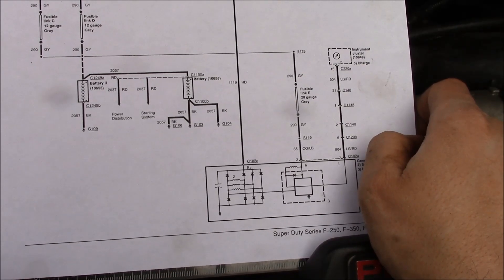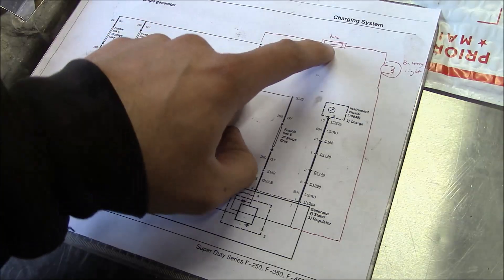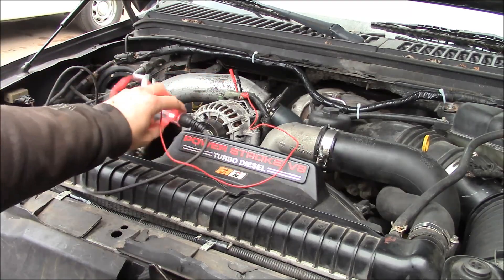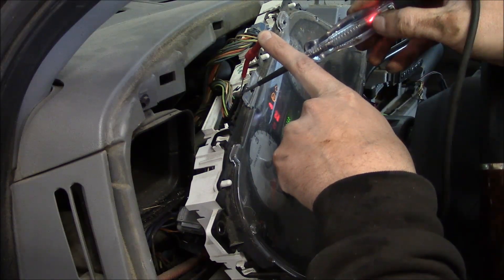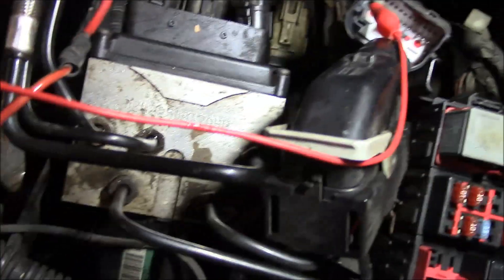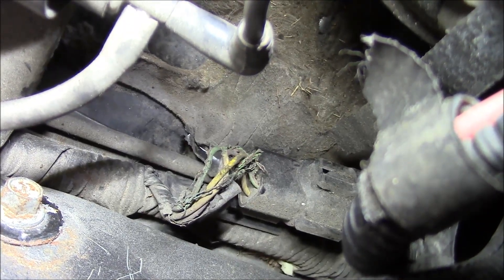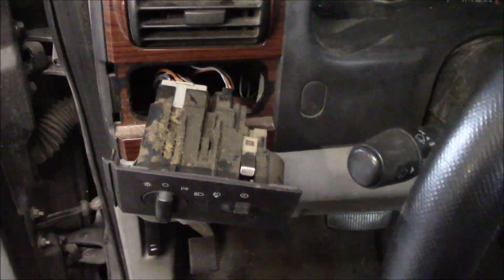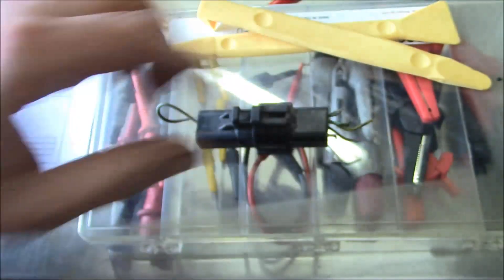Ford Super Duty Charging System Diagnosis and Repair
2005 F-250 is not charging the batteries. Easy, it needs an alternator! Well, maybe not...